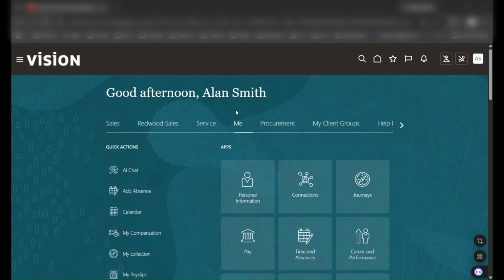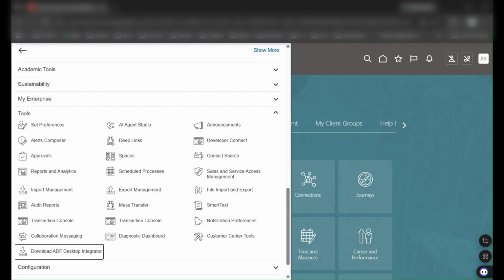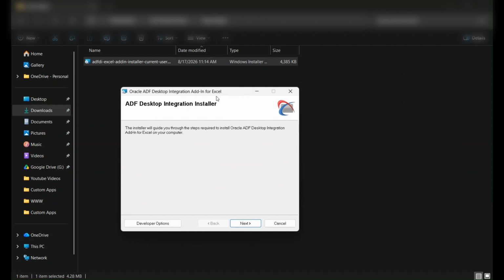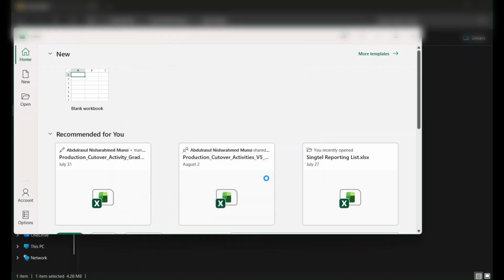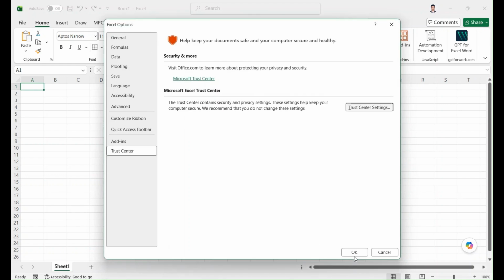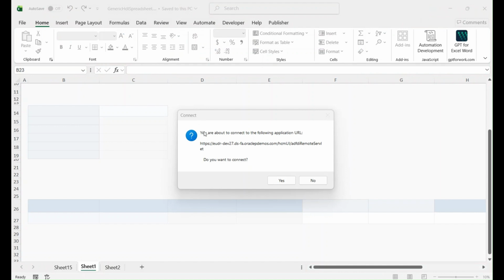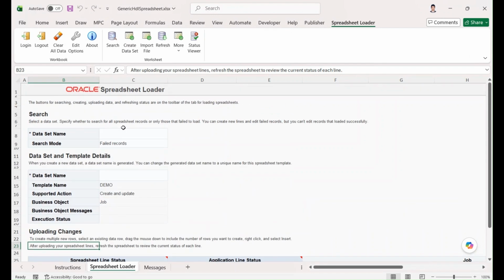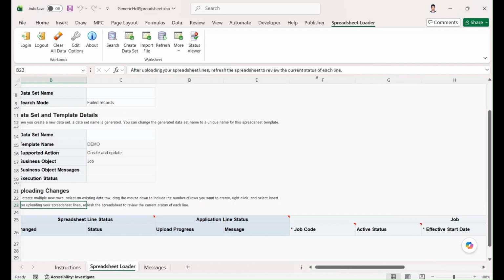ADFDI Installation for HSDL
In this video i demonstrated the installation process of ADFDI extension for HSDL.